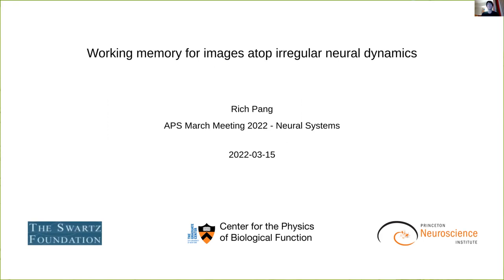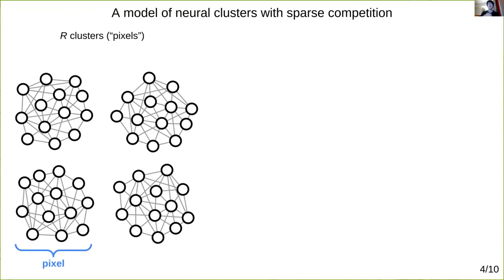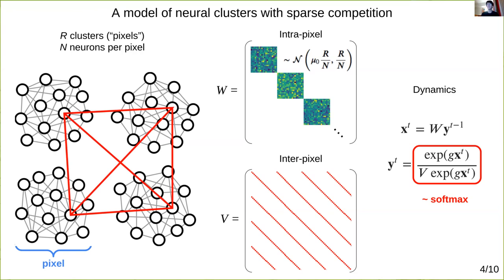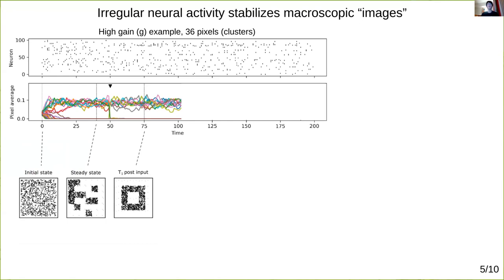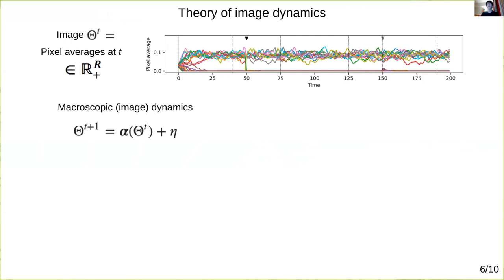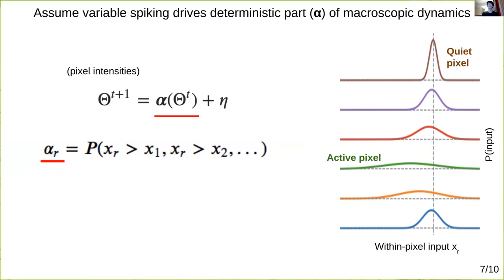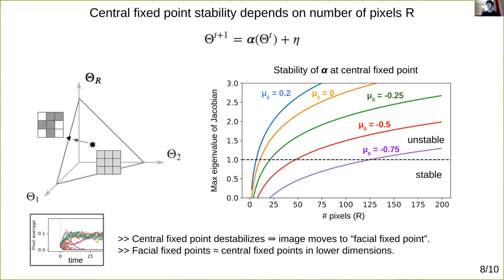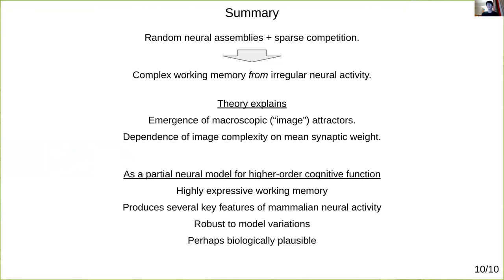Working memory for images atop irregular neural dynamics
A neural working memory model showing how irregular spiking could stabilize complex macroscopic patterns.